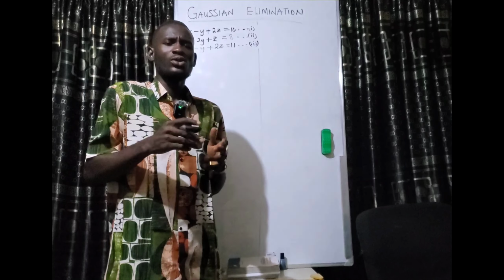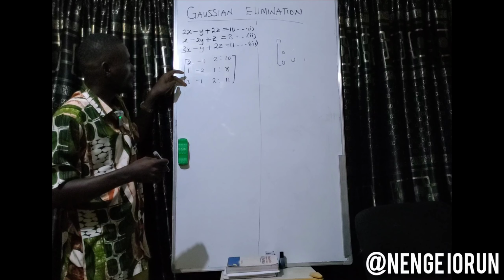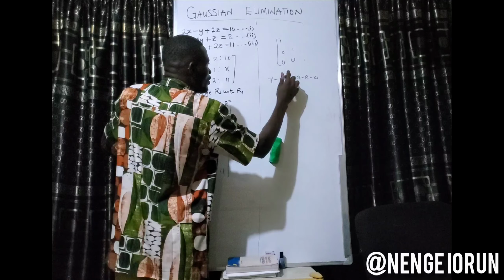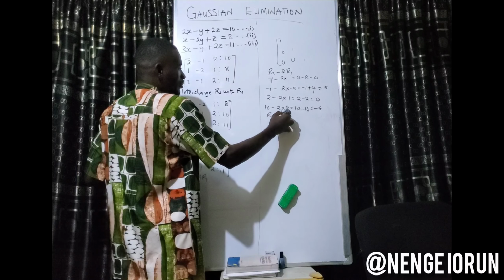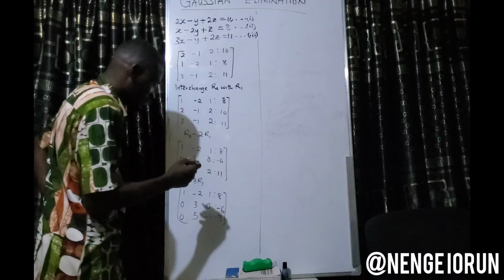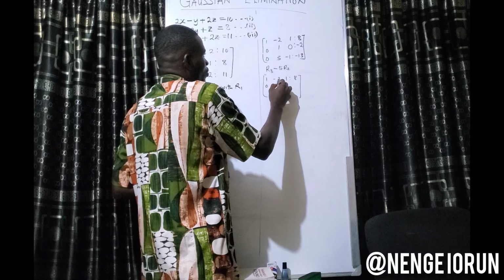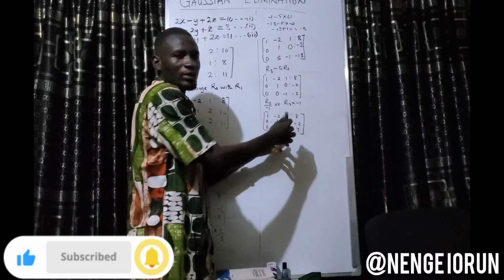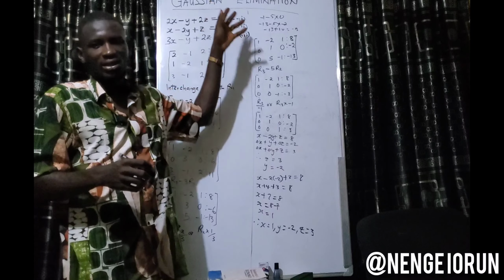GAUSSIAN ELIMINATION METHOD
MATHEMATICS FOR ECONOMISTS: GAUSSIAN ELIMINATION METHOD  OF SOLVING SIMULTANEOUS EQUATIONS INVOLVING 3 UNKNOWNS